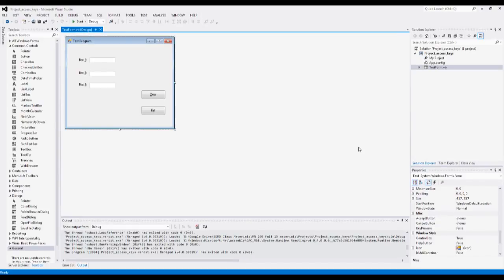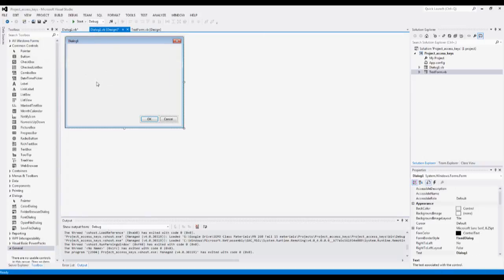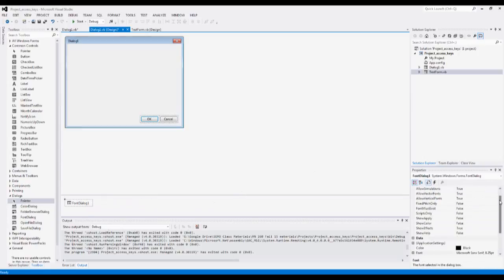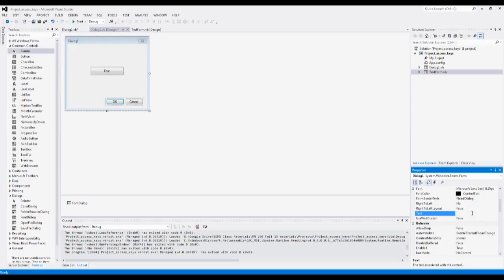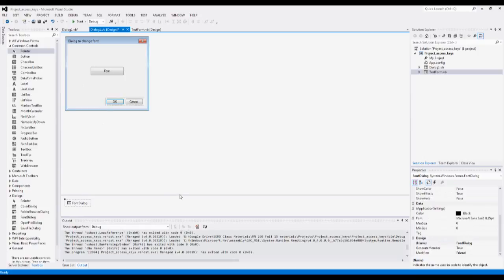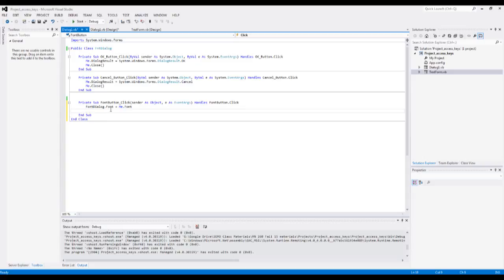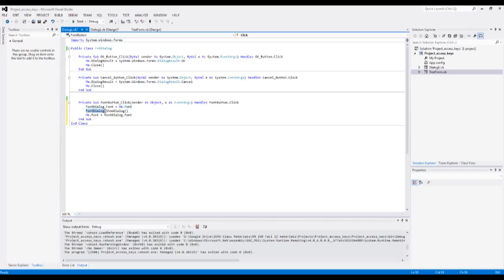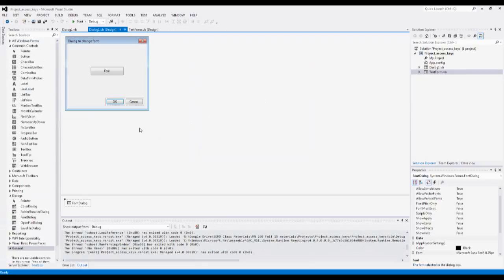Lecture 2 part12 dialog box tutorial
Tutorial on dialog boxes